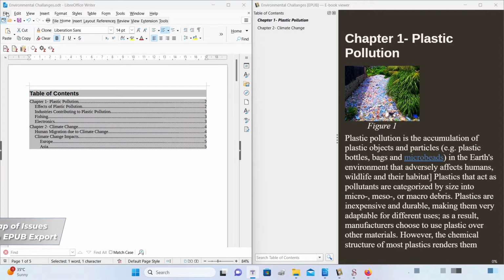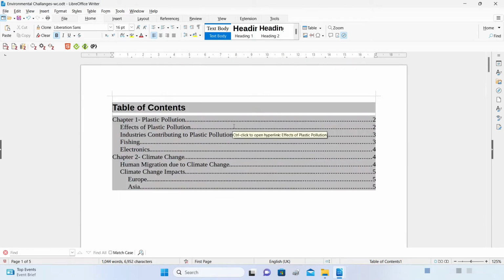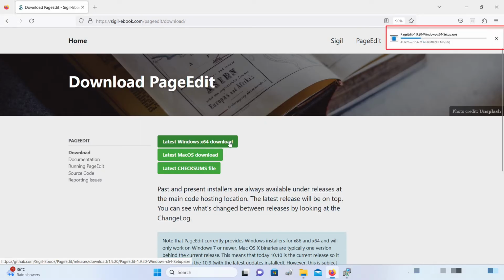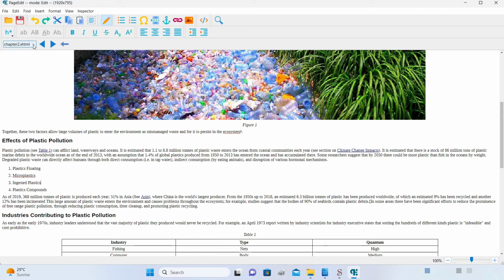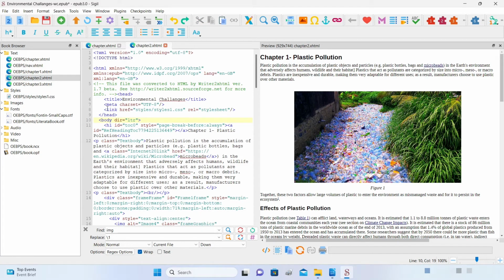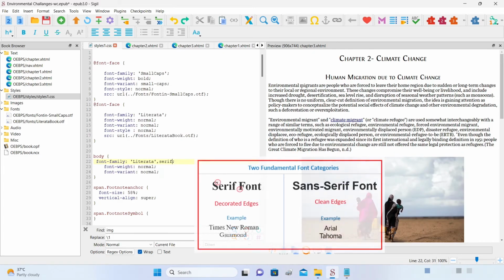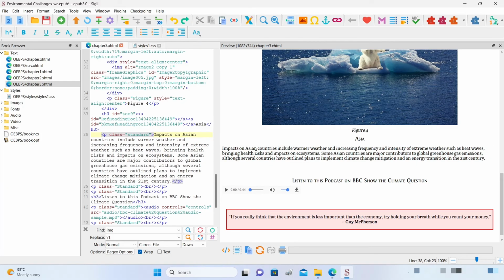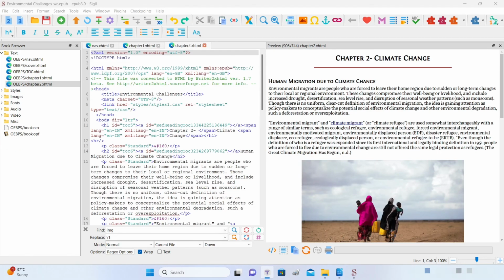Create Edit and Refine ePUB eBooks Using LibreOffice Writer and Sigil - Part 2 - Advanced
Welcome to this tutorial. In this Part 2 advanced video to create and refine ePUB ebooks, I demonstrate a free LibreOffice Writer extension called Writer2XHTML which provides many excellent ePUB export options. I also demonstrate creating and refining ePUB eBooks using a fantastic free and open source software called Sigil. Sigil is very easy to use and is an independent ePUB editor providing many convenient tools and options to edit ePUB eBooks.  I also explain how ePUB documents use HTML and Cascading Style Sheets (CSS) to display and style content inside eBooks.

While this tutorial can be viewed independently, if you want some background on ePUB and eBooks, I invite you to view Part 1 of this series using the URL below.

In this tutorial I also share information about downloading and using free fonts for your eBooks.

LibreOffice version used in this video : 7.5.3.2
Writer2XHML Extension for LibreOffice 1.7 Beta
Sigil - 1.9.30

Timecodes

0:13 Quick Recap of EPUB Export Issues
6:00 Installing LO Writer2XHTML Extension
11:13 Using Writer2XHTML to Export EPUB
22:41 Exporting your Document as web page
26:14 Installing Sigil
32:02 Sigil 1: Getting Started
35:02 Sigil 2:Opening and EPUB EBook
41:21 Sigil 3:Inserting a Horizontal Line
46:08 Sigil 4:Adding Audio and Video Clips to EBooks
53:25 Sigil 5: Downloading Free Fonts
58:24 Sigil 6: Styling with CSS
1:04:13 Sigil 7: Changing Default Fonts
1:14:55 Sigil 8: Coloured Seperator Lines
1:17:52 Sigil 9: Spell Check your Document
1:19:16 Sigil 10: Creating a Highlight Tip Box
1:28:51 Sigil 11: Update TOC Before Final Save
1:34:57 Sigil 12: Adding a New Chapter inside Sigil
1:38:39 Viewing EPUB on Mobile Device
1:42:00 Sigil 13: Versioning - Creating and Restoring Check Points
1:43:30 Concluding Comments

(Fonts used in this tutorial Fontin and Literata Book)